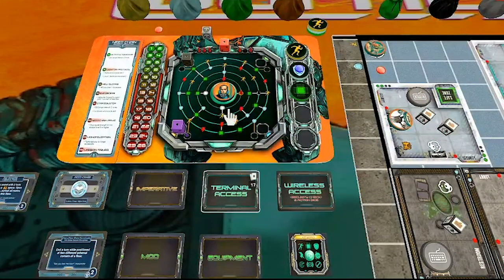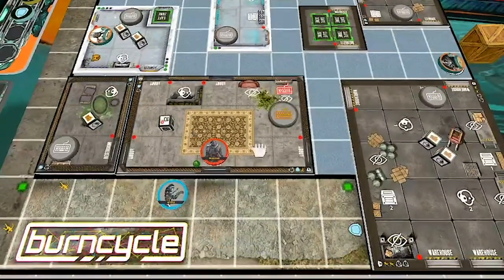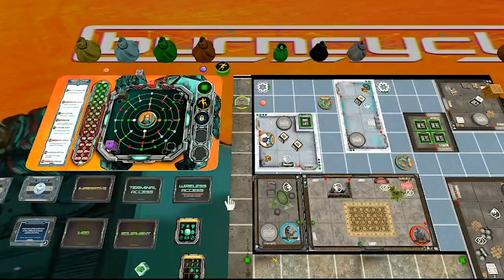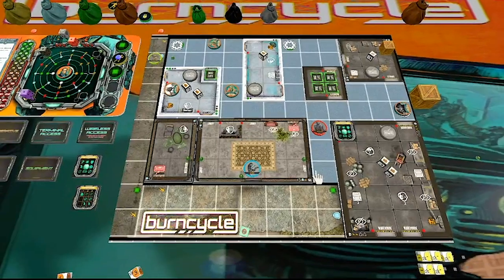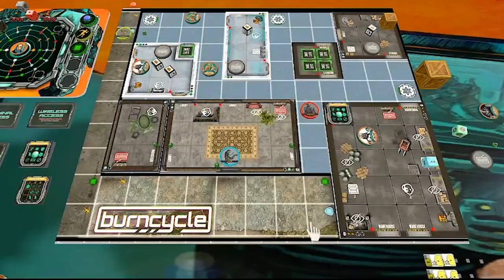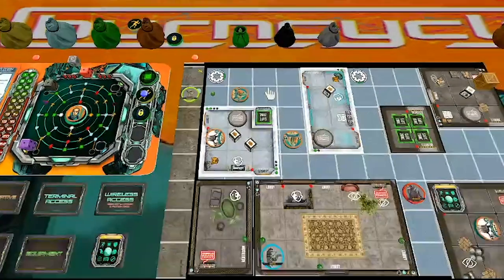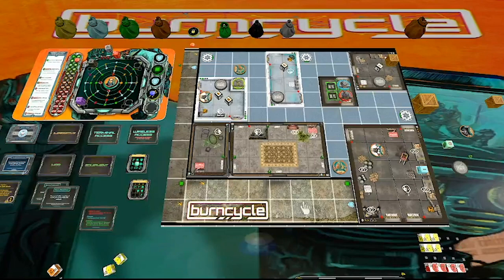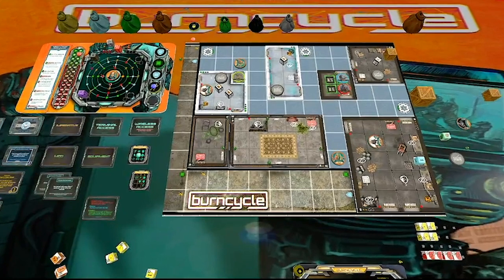Burncycle | Partial Playthrough | With Mike and Shannon Wedge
Following up her teaching of the game, Shannon Wedge from Chip Theory Games plays through one floor of the game with me.